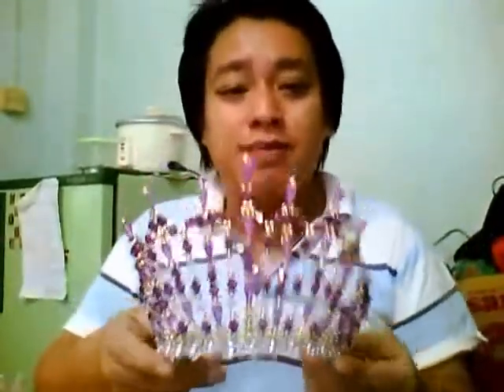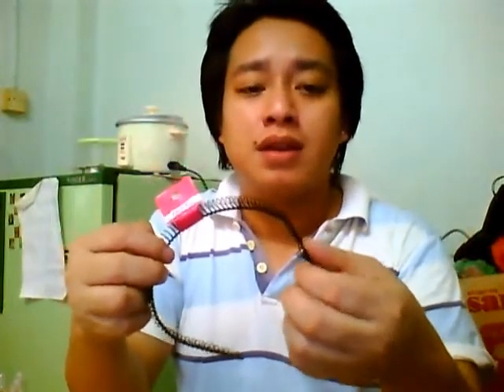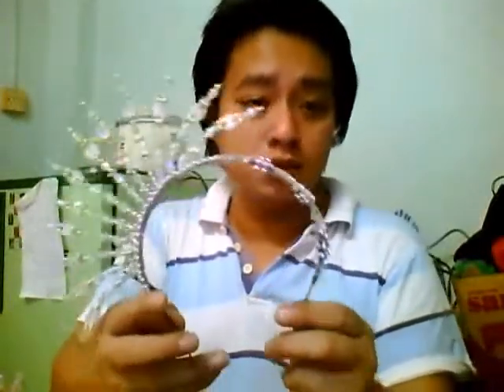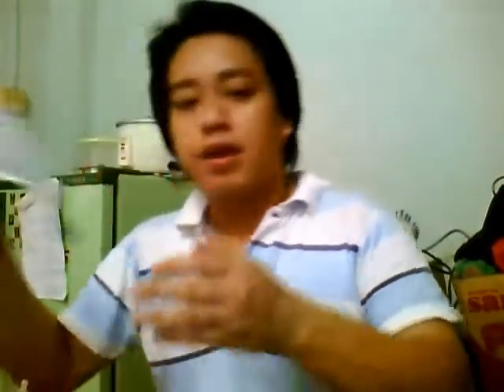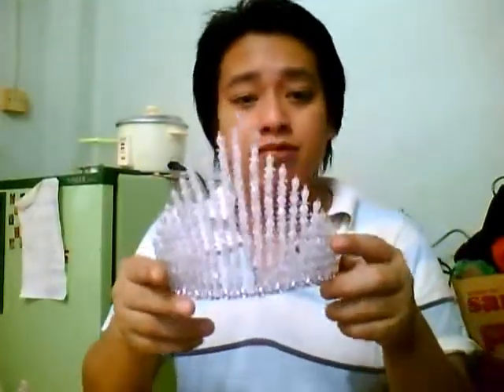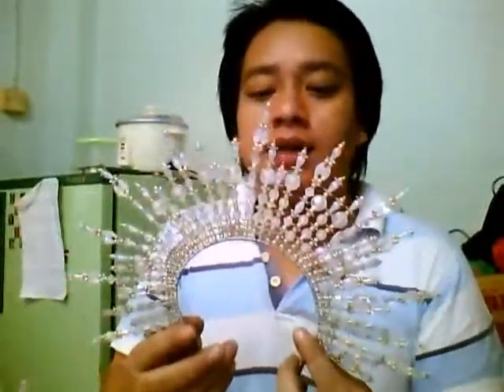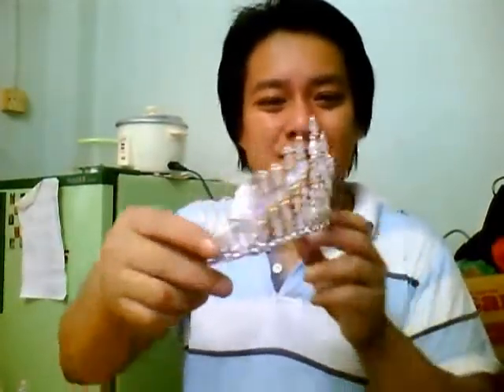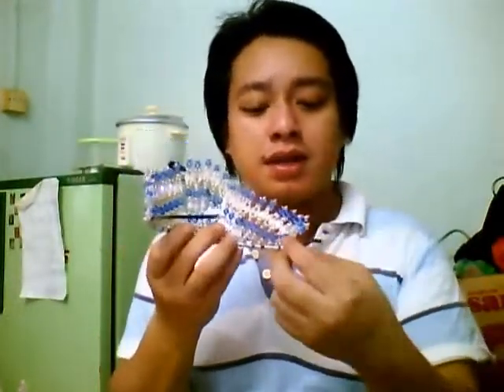my tiara collection(handmade beaded tiara)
some of my handmade beaded tiara's, for sure its my own design of tiara for brides and for beauty peagent too,